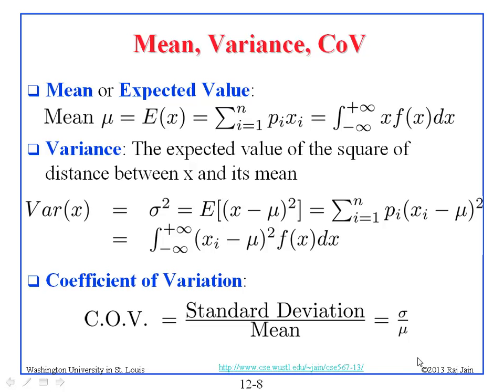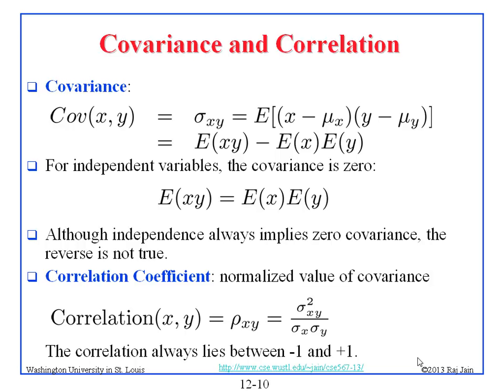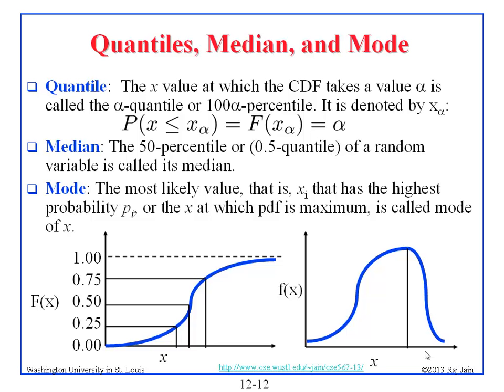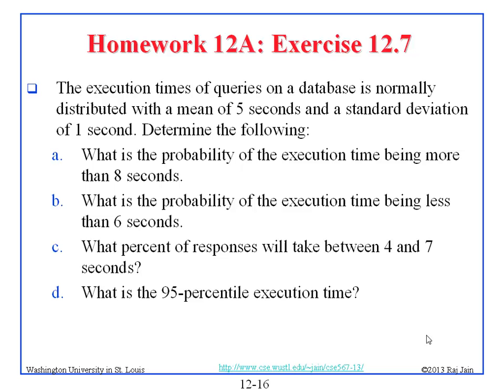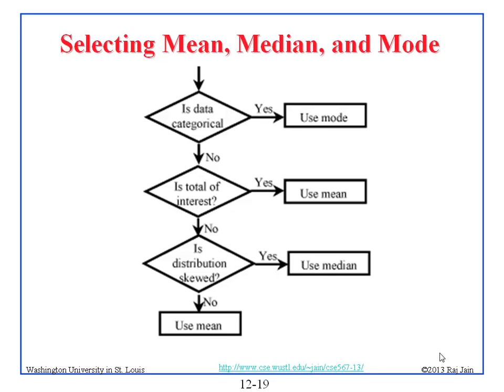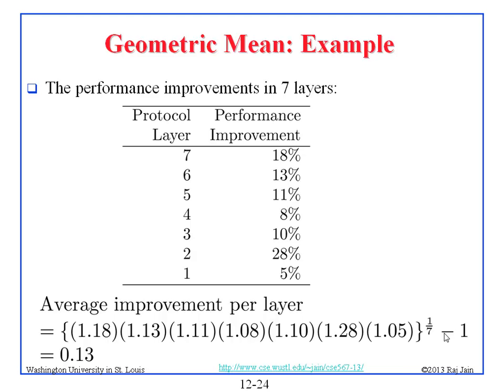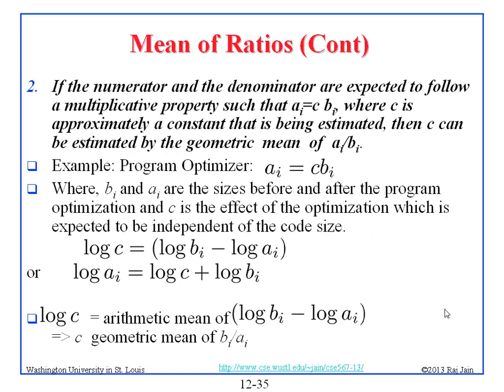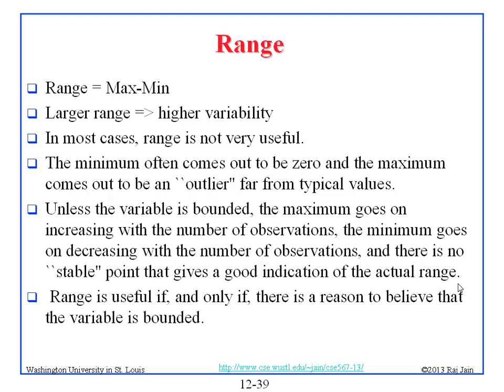CSE567-13-12B: Summarizing Measured Data of Computer System Performance Evaluation